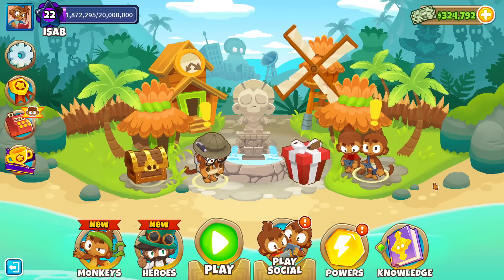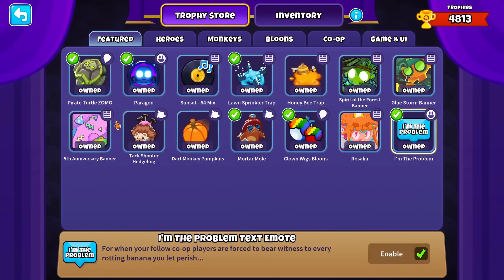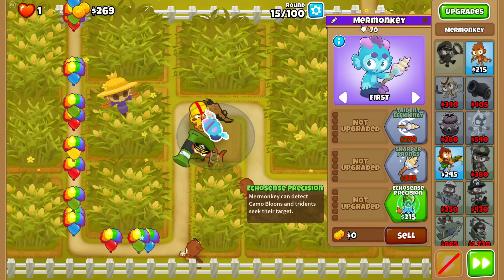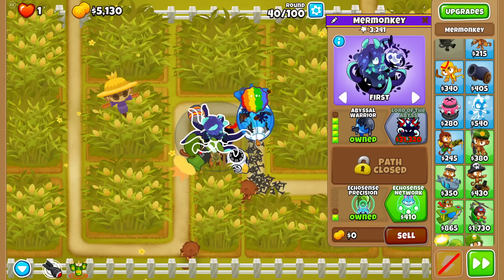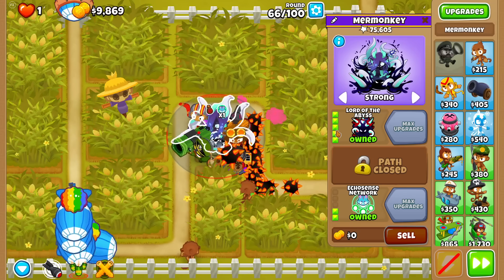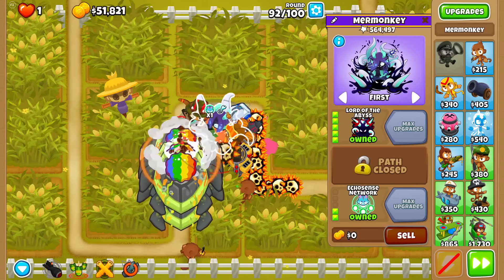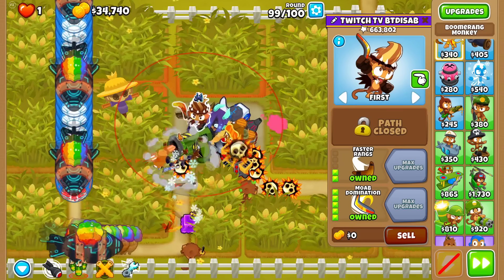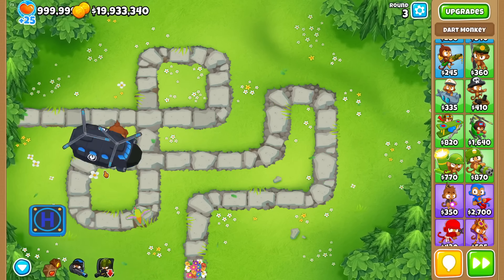LORD Of The Abyss Is NUTS! (5th Tier Mermonkey In Bloons TD 6)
Lord Of The Abyss Is WILD! 5th Tier Mermonkey In BTD6 / Bloons TD 6 - update 44.0 is officially out and this is a look at the top path of the newest mermonkey tower! Lord of the Abyss comes with ink slows, pierce bonuses and much more...